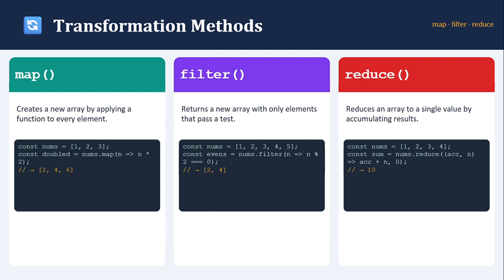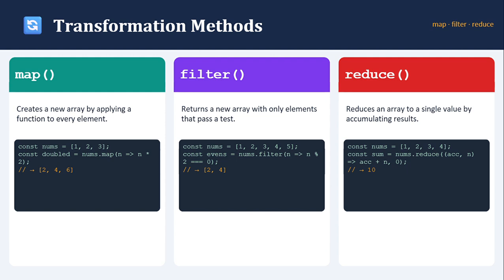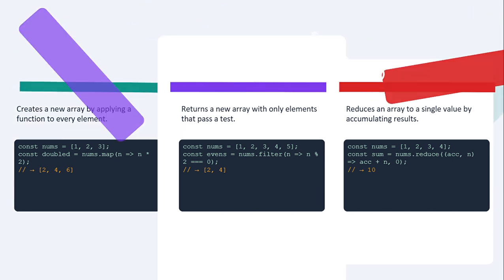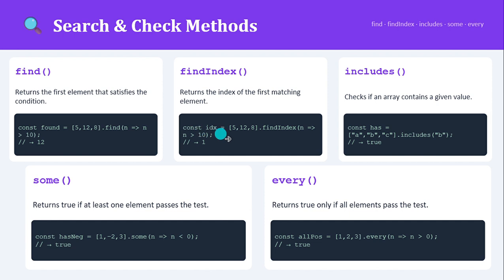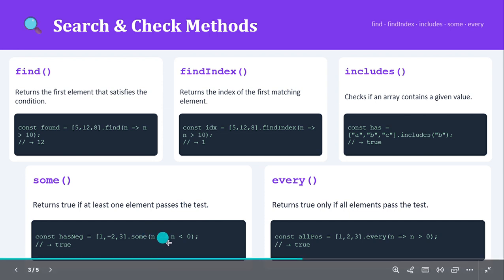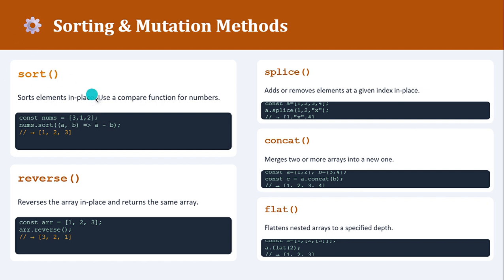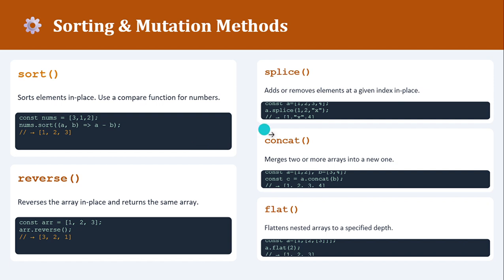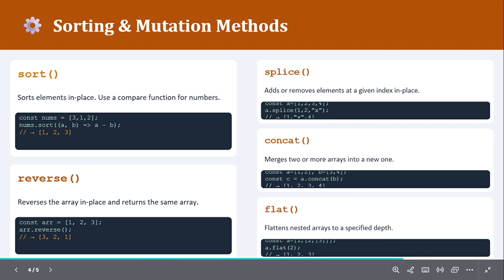Array Methods #000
📚 In this video, we'll explore JavaScript array methods, what they are, how they work, and when to use them. Build a strong foundation before moving on to practical examples.